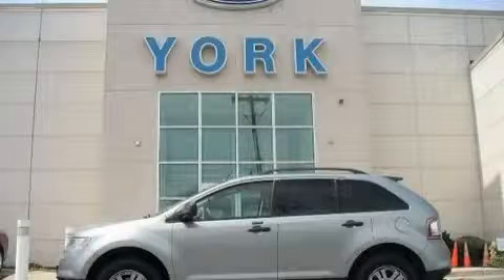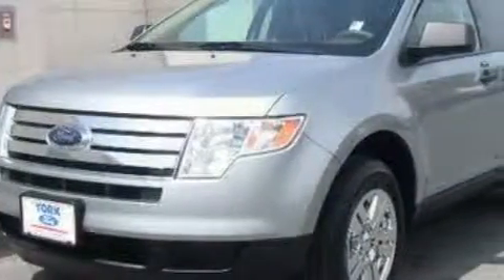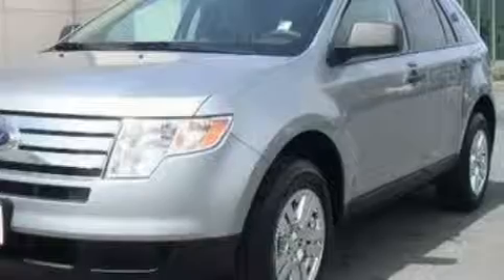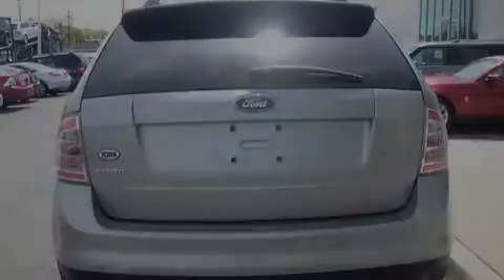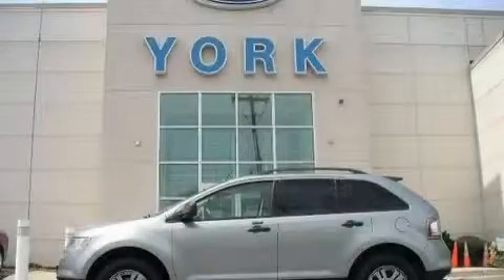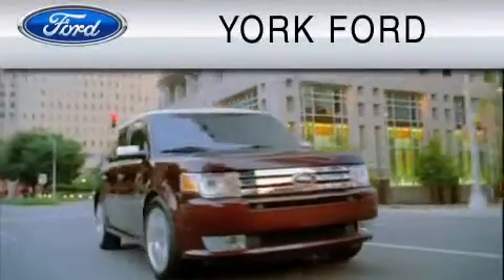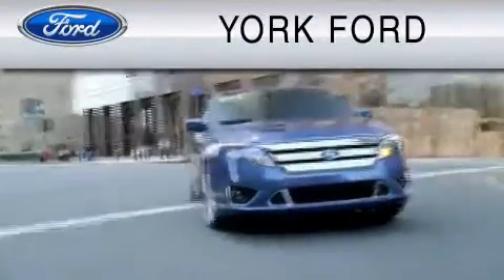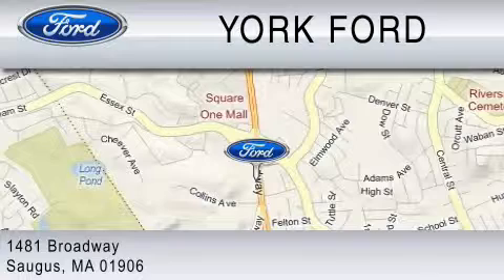Preowned 2007 FORD EDGE Saugus MA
Year: 2007
 Make: FORD
 Model: EDGE
 Engine: 3.5L V6
 Trans.: AUTO 6SPD
 Exterior: PEWTER CLEARCOAT METALLIC
 Miles: 35,480
 Interior: MEDIUM LIGHT STONE

 2007 FORD EDGE Saugus  MA